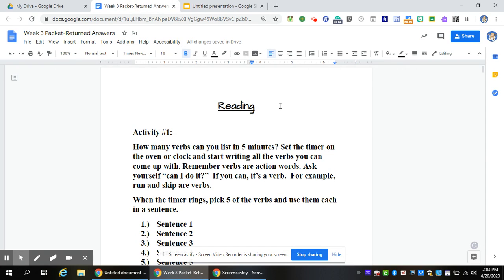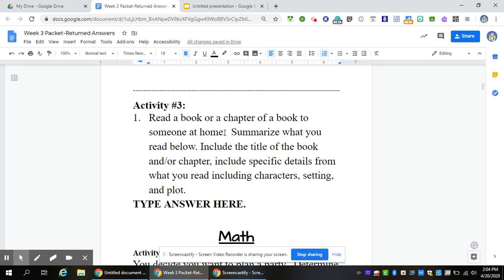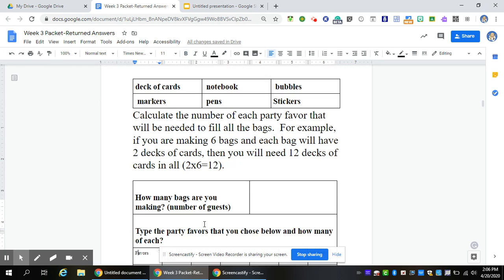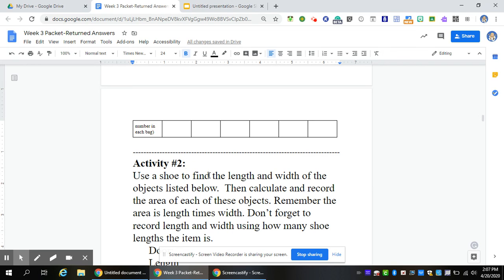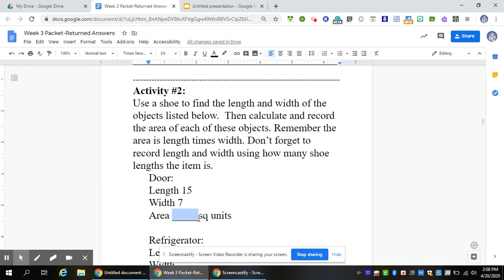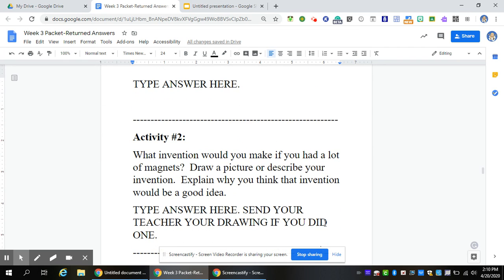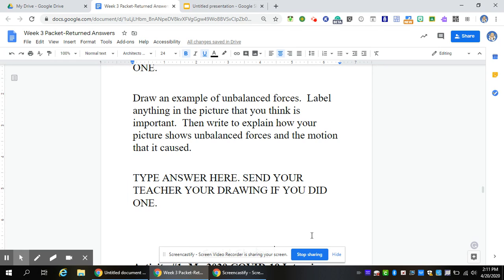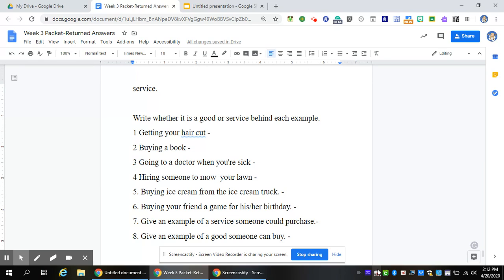Week 6 Packet 3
Explanation of Learning Packet 3.